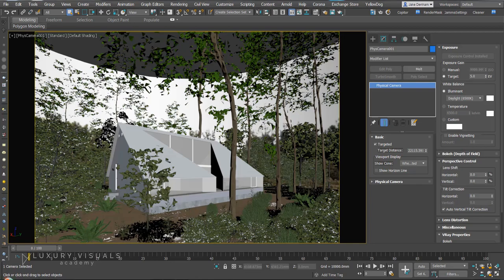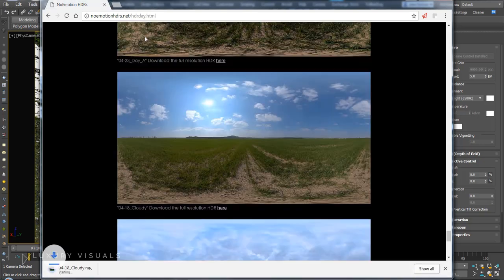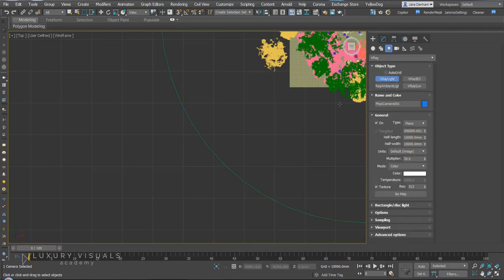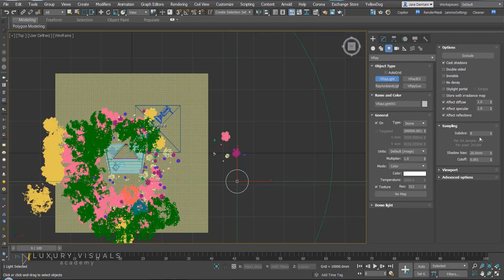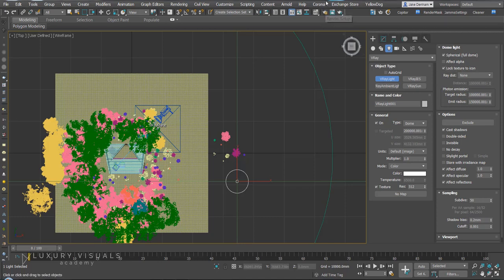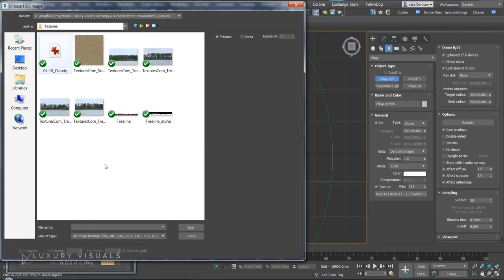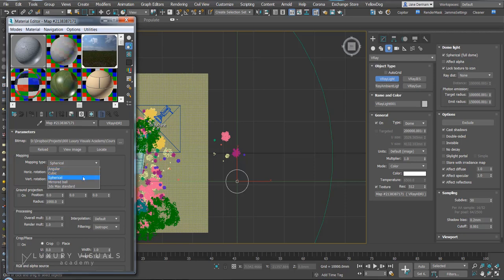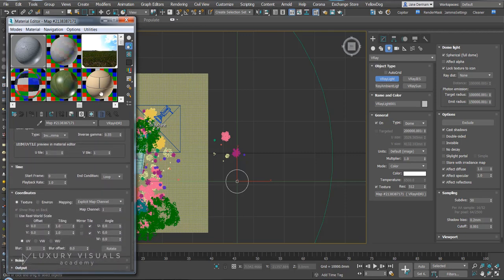How to setup a HDRI to light a 3ds Max scene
In this extract from the Exterior Visualisation Class, I will show you how to use a HDR image to light your scene.